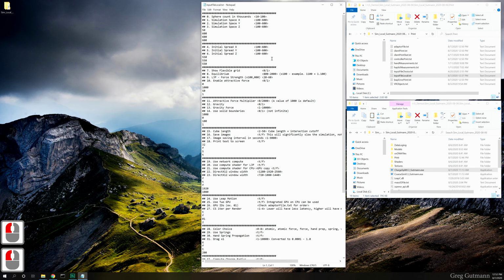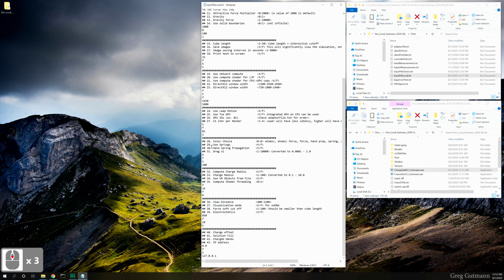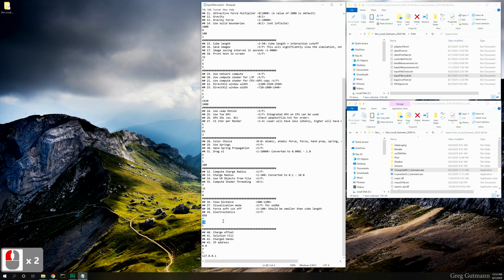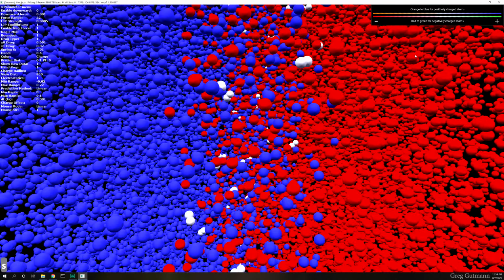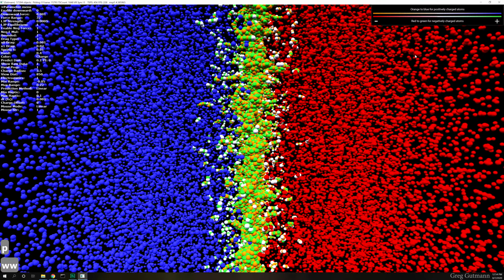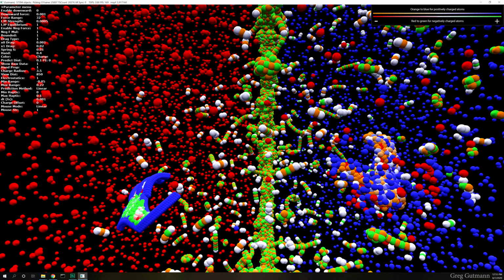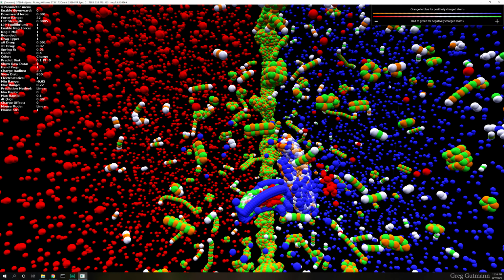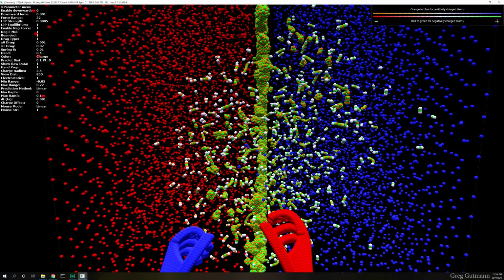Usage 05: Loose Charged Particles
One of the videos in a series explaining the general usage of my coarse-grained simulation system. This video demonstrates a set of parameters for loose particles that might be an interesting starting point for experimenting with various parameters.